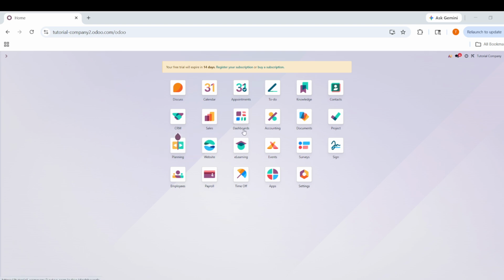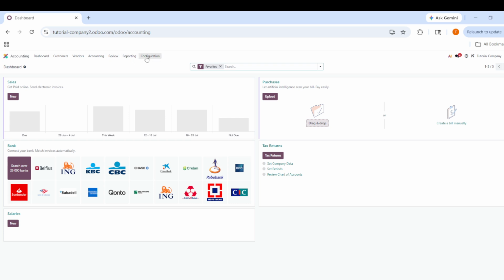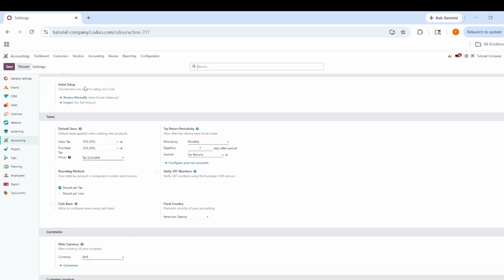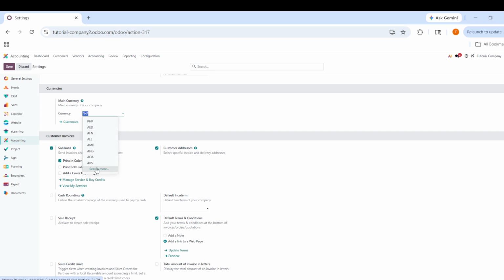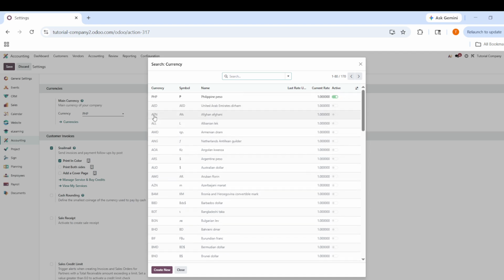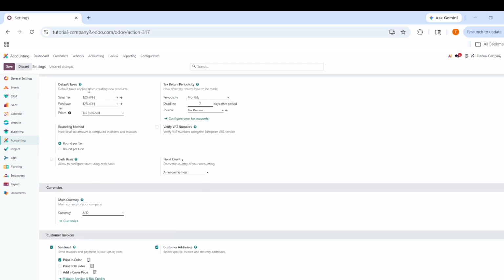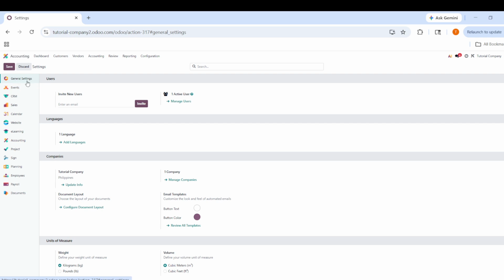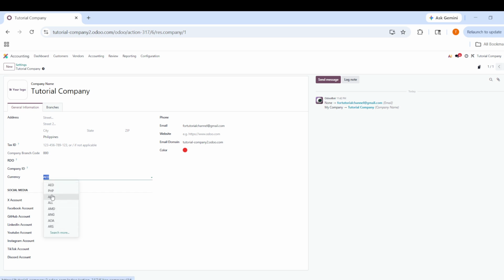How to Change Currency in Odoo [2026 Quick Guide]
Learn how to change currency in Odoo step by step so invoices and prices update correctly. In this guide, we’ll walk through Odoo’s currency settings and show where to set exchange rates for Odoo. If you search how to change currency in Odoo, change company currency, or update currency rates, this will help.